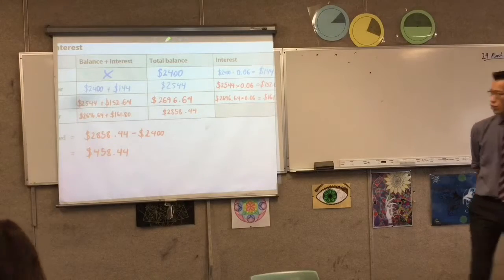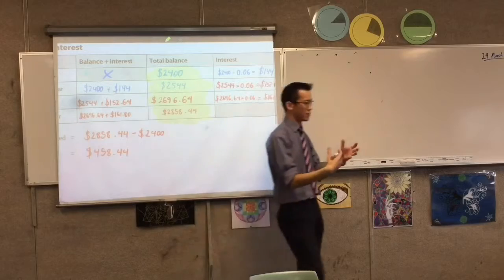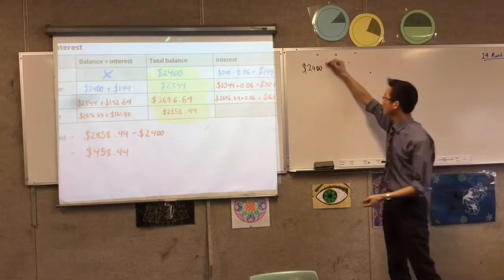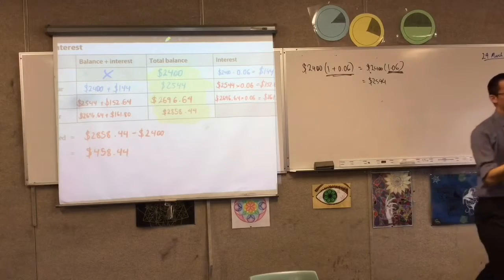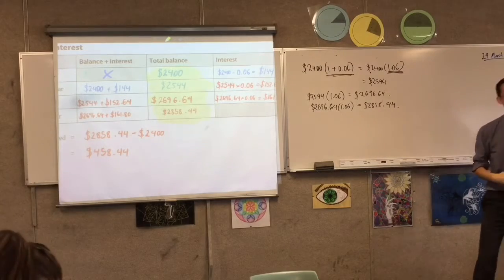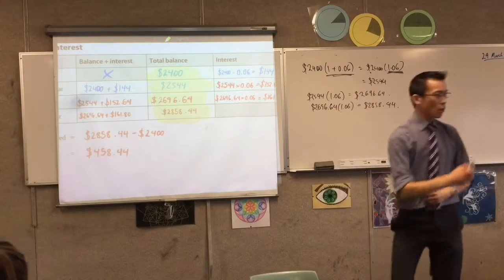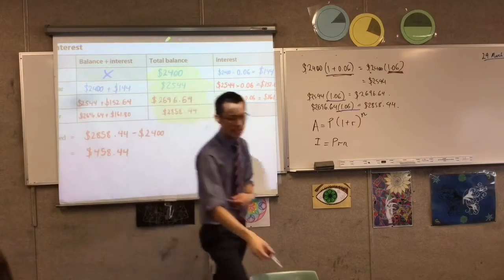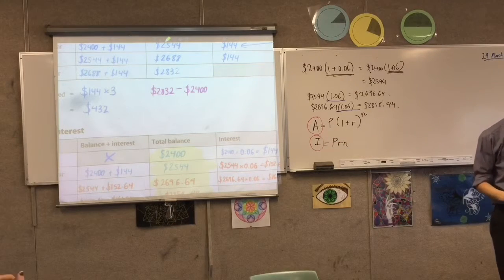Interest (3 of 3: Identifying and taking advantage of the patterns surrounding Compound Interest)